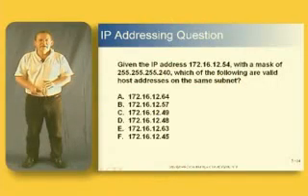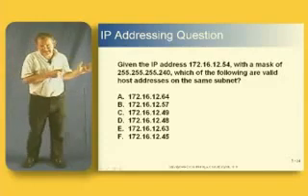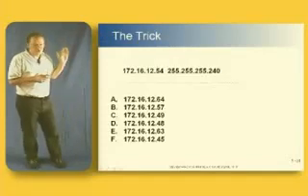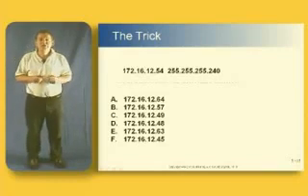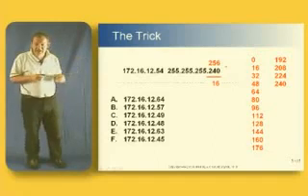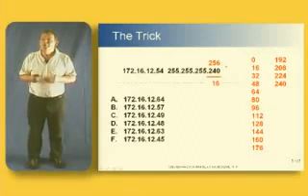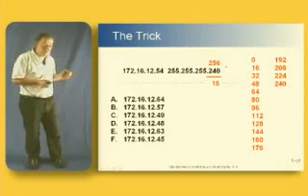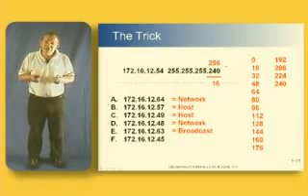TCP IP BEST TUTORIAL - YouTube.flv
A good TCP IP tutorial, everyone will like the series